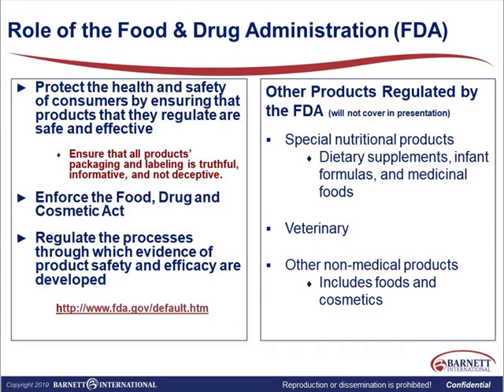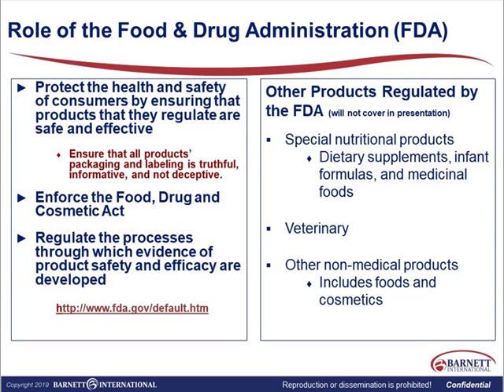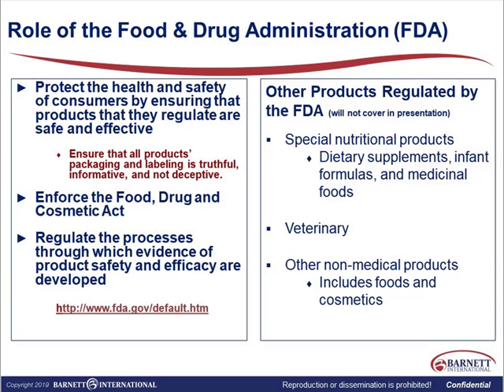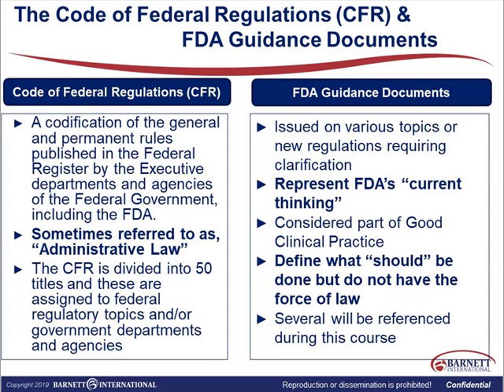The GCPs of Essential Documents Trailer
Understanding the big picture of how essential study documents impact the approval and ethics of a clinical research trial often gets overlooked in the rush of document collection and requests. The foundation of this web seminar is the site study file, what the documents are, and why they are important as related to the ICH GCP E6 Guideline Essential Documents and 21 CFR 50, 54, 56 and 312. This web seminar will also provide a reference point for why the paperwork is so critical within the process of a study.